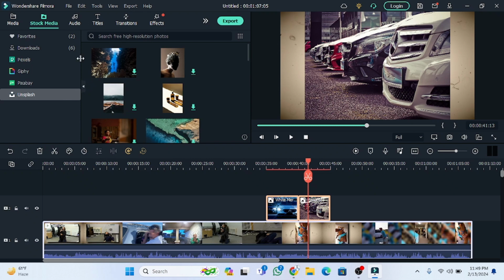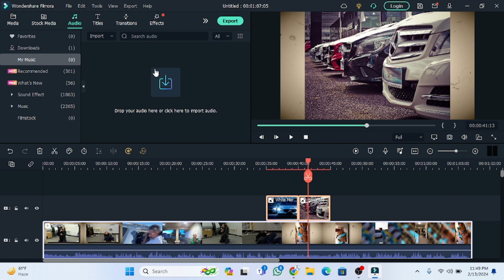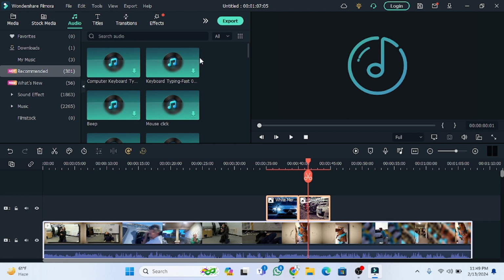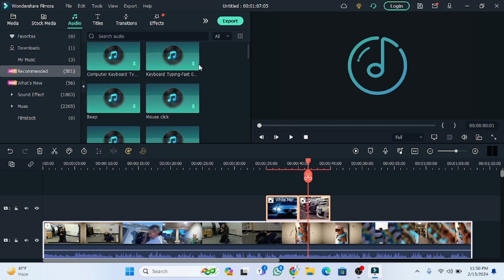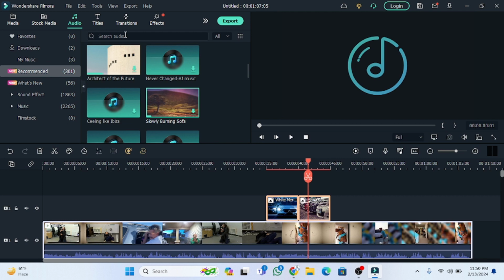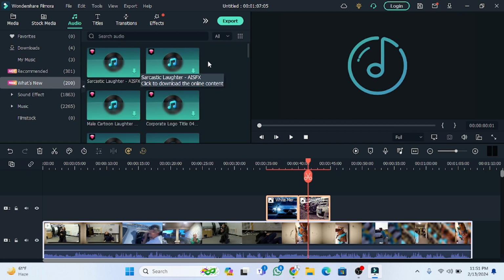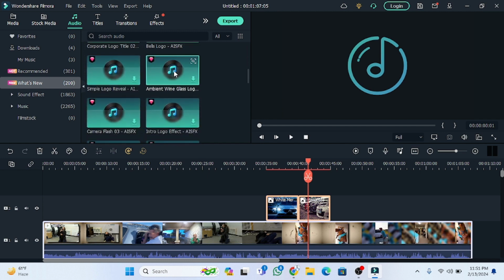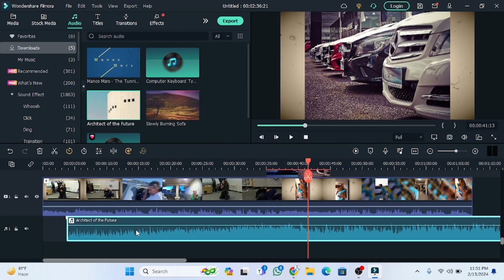5 Adding Music and Sound Effects in Filmora 11 #5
If you want to become a perfect video editing master, and if you don’t know about video editing at all, or if you have a little editing skill but are not satisfied, don’t worry.  Because this video editing course is an invaluable gift in the form of a complete course for beginner to pro video editor.  In this video editing course I use Filmora 11.  In this video editing course, I’m going to teach you Filmora A-Z.  Plus along with this I will teach you very important Filmora video editing tips and tricks.

filmora 11
filmora tutorial
filmora course
filmora complete course
filmora tutorial in 2022
filmora video editor
video editing
youtube video editing
video edit ka
wondershare filmora
youtube video editing course
youtube video editing tutorial
video editor
youtube video editing software
how to edit videos
filmora editing complete course
filmora
filmora x
filmora 9
filmora tutorial
filmora tutorial in English
filmora x tutorial in English
filmora review
filmora x review
video editing tutorial in English
filmora x features
filmora download
filmora x English
video editing
wondershare filmora
best video editing software
how to use filmora
filmora course
filmora complete course
how to edit videos in filmora
filmora 10

Kind Regards,
Pgeup.